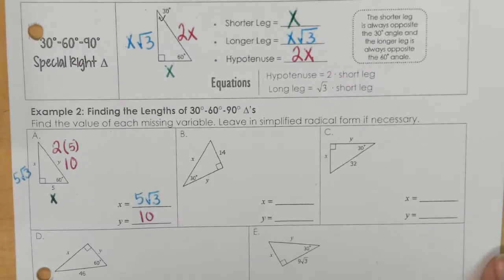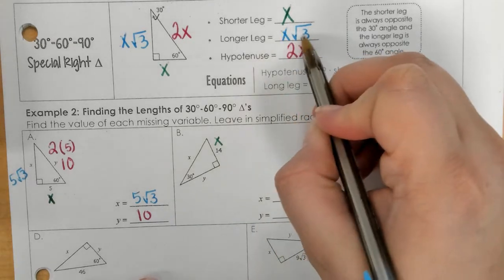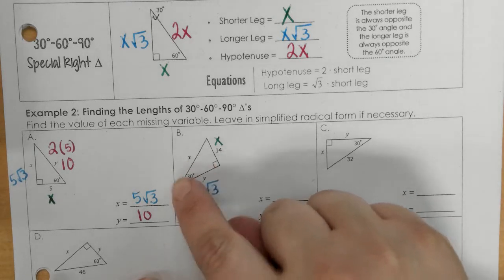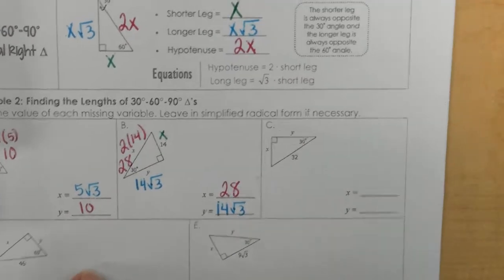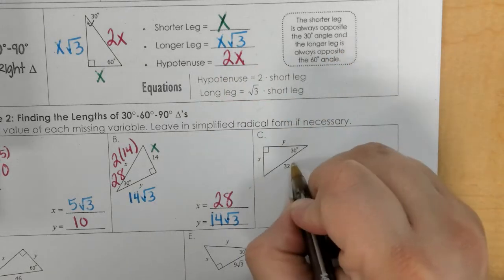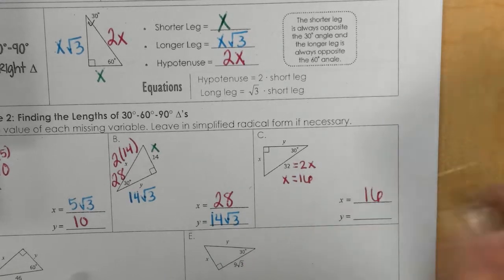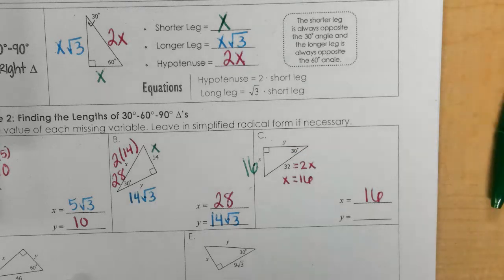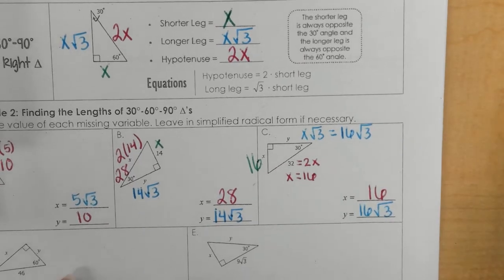Geom - Unit 8 Day 2 Notes, Ex 2